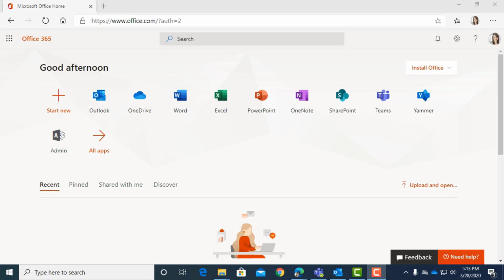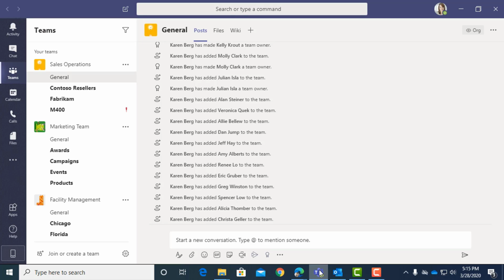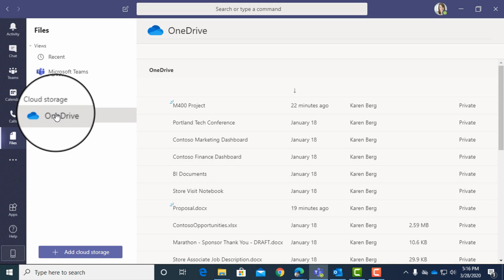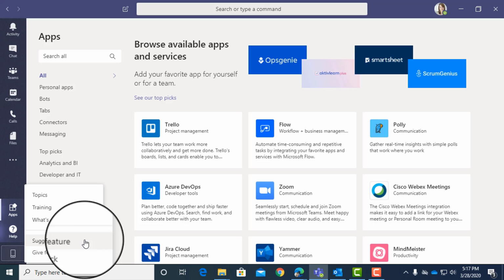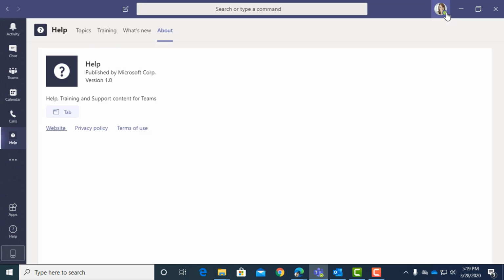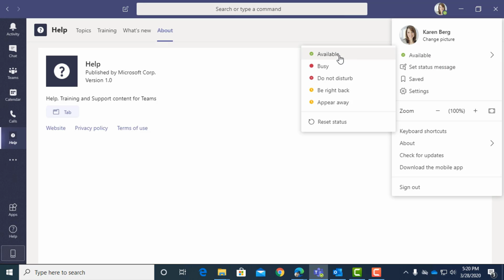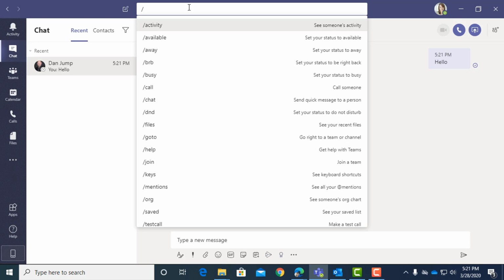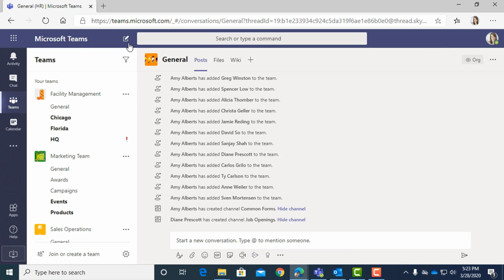05 - Working from Home in Office 365 - Introduction to Microsoft Teams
On to the next destination on the Fairytale Route in Germany in the 5th video in my Working from Home with Office 365.  In this video we give you a tour and overview of Microsoft Teams to help you better understand your collaboration and communication tool in Office 365!